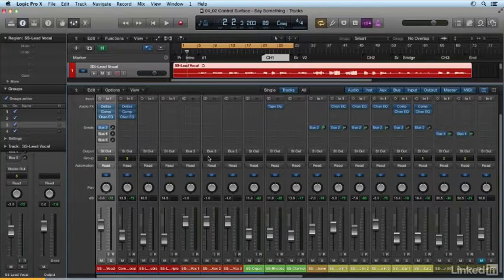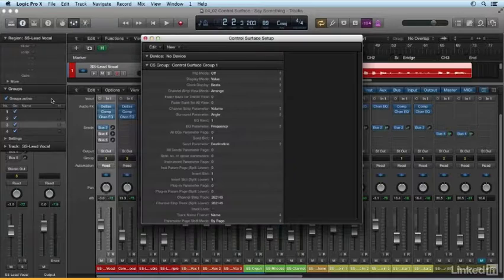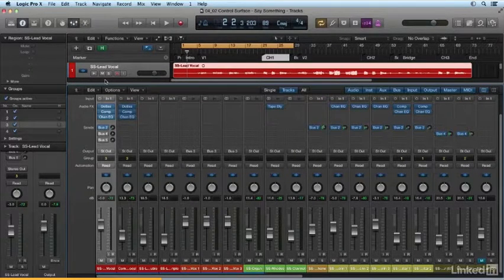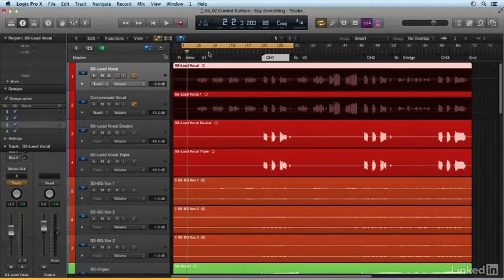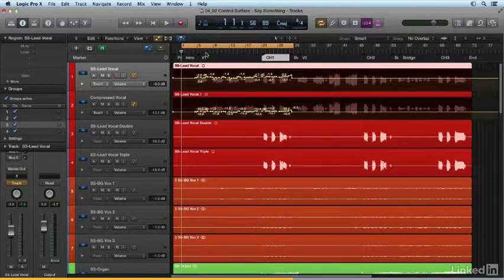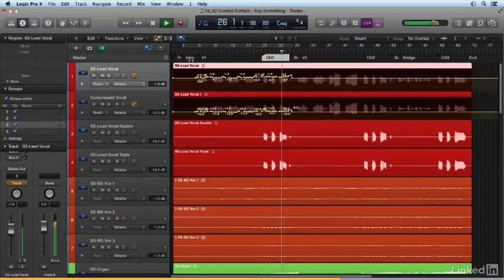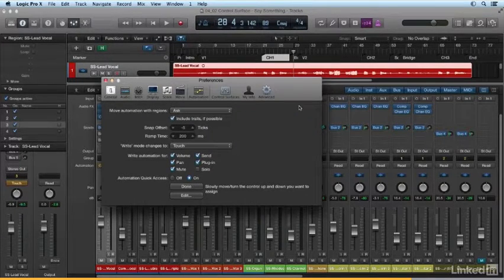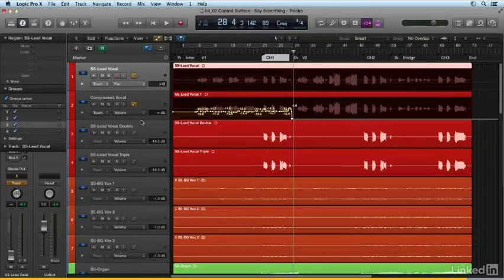Logic Pro X: Control Surface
Automating The Mix: Control Surface